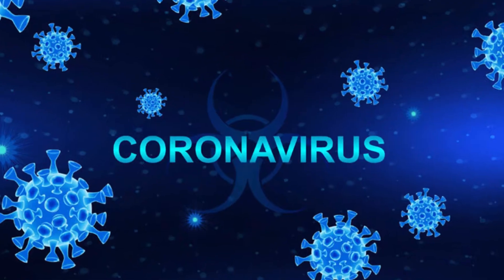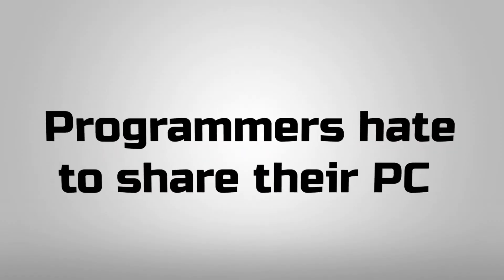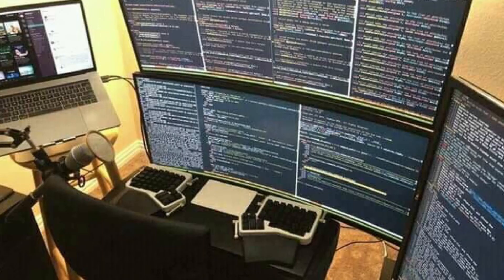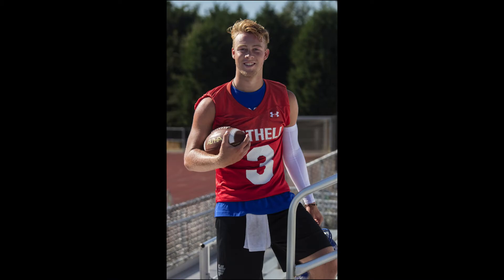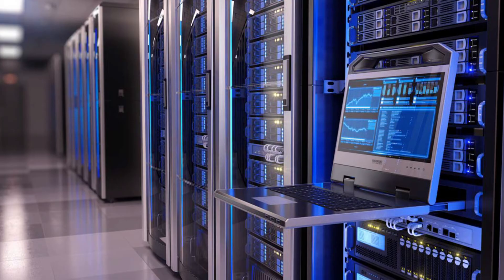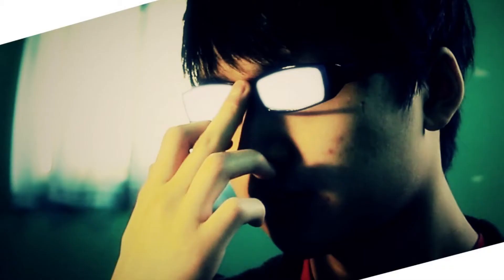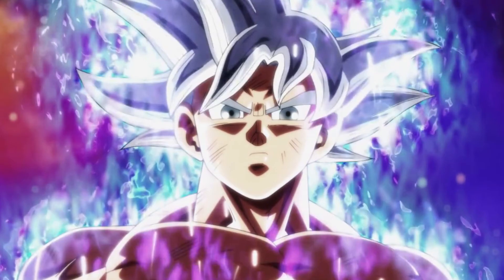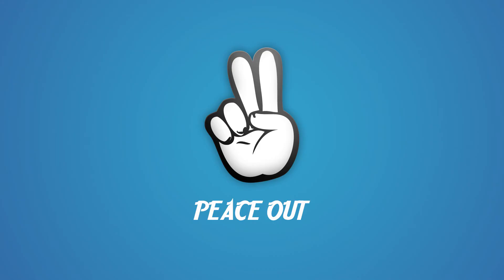Computer Science is the cure to Coronavirus ... here's why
In this video we'll I'll tell you why Computer Science is the cure to Coronavirus .